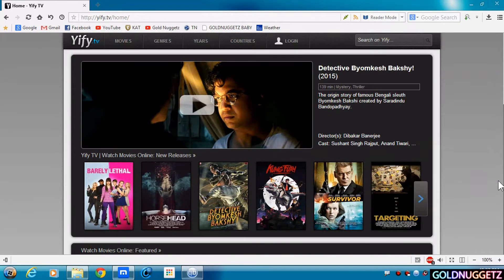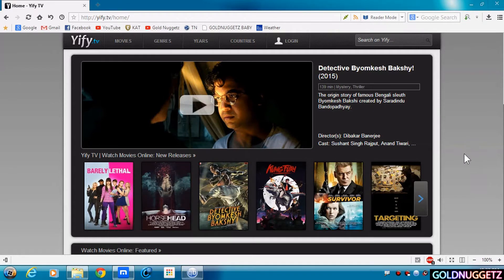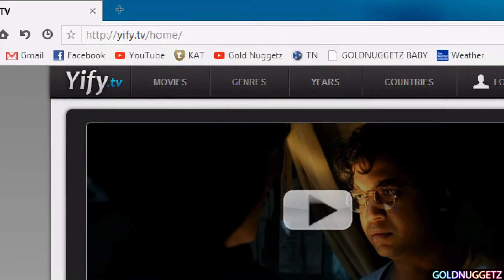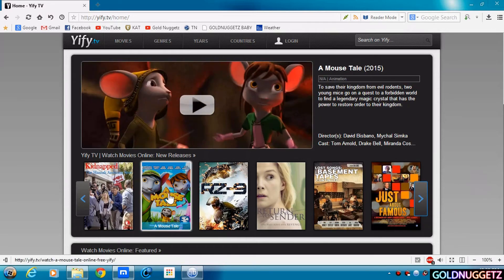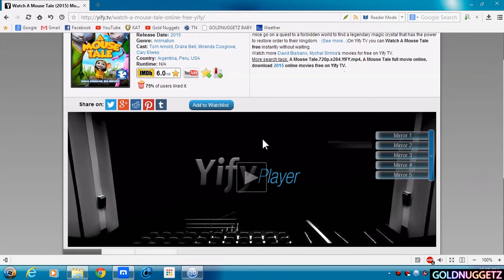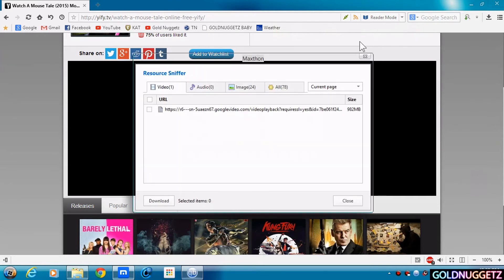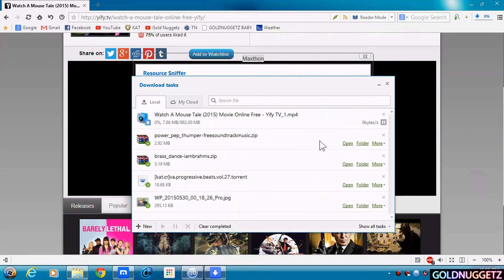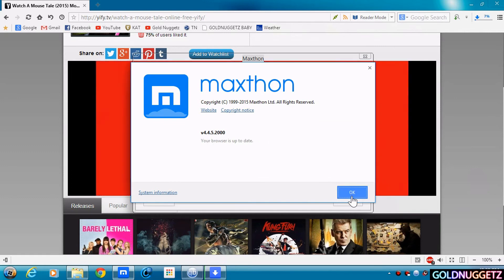How To Download Movies with Maxthon Cloud Browser!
In this video I will show you How To download movies with the Maxthon Cloud Browser. If this video helped you please click the like button. ;)